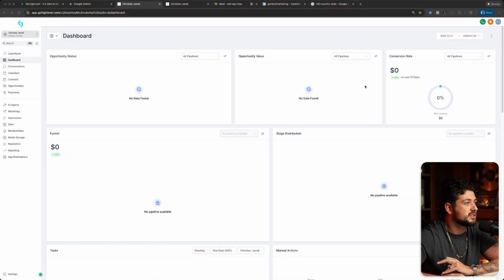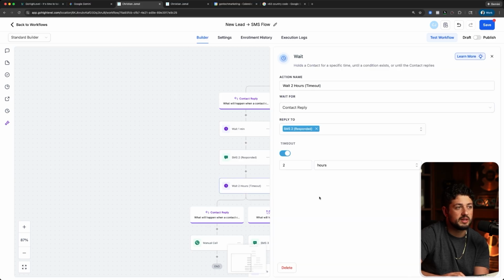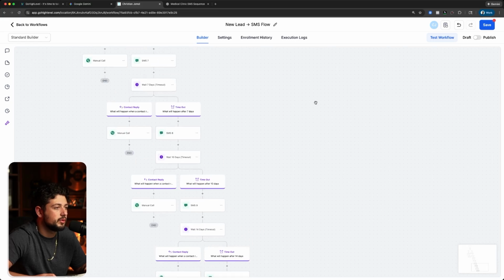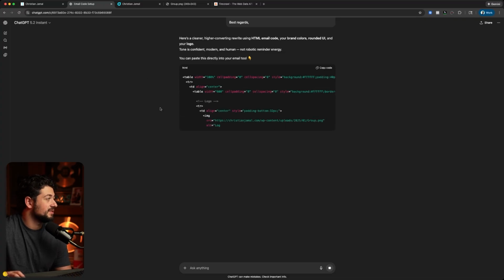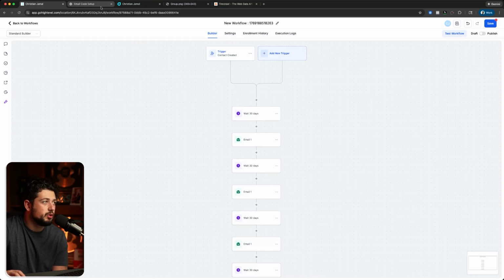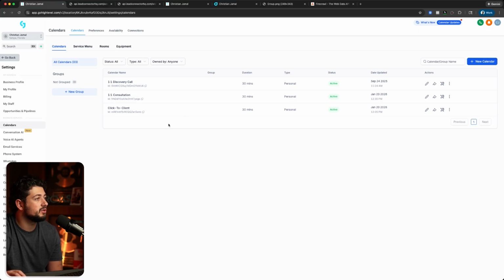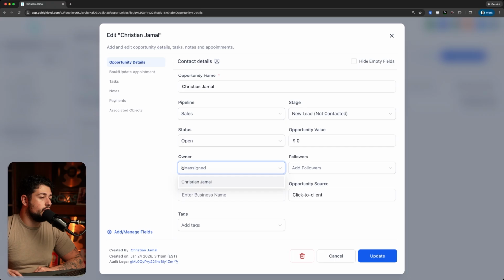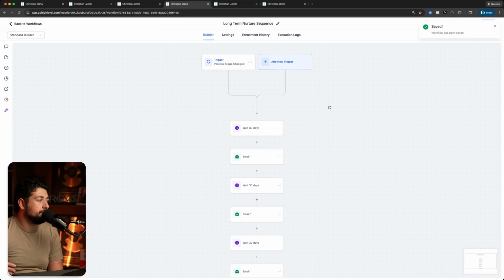How to Automate Lead Follow-Up in 2026 (GoHighLevel Tutorial)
Automate your lead follow-up once in 2026 and the leads you already have start turning into money

Almost every business owner swears their follow up is already dialed in and all they need is more high quality leads
And almost every single time, they're completely wrong

If a lead is just sitting in your not contacted section, they're going to go speak to your competitors and work with them

This is a full GoHighLevel tutorial and part 3 of 5 in our $115M ad system

I'm handing you the entire followup machine
Everything that happens from the second a lead comes in to the moment that they've booked on your calendar

We had an agency come to us convinced that they had a lead problem
When we actually looked deeper, their follow up was leaking everywhere

We put this system into place and they closed 125 new deals and pulled over $915,000 in revenue off the same $48,000 in ad spend that they were already spending

You build it once and it starts making you money from the same exact day without you having to spend an extra penny

That's the entire follow up system and booking system that we've built for every single one of our clients
So no lead ever gets wasted

CHAPTERS
00:00 How To Automate Lead Follow-Up In 2026
00:57 The GoHighLevel CRM Walkthrough
05:16 Custom Fields And Folders In The GoHighLevel CRM
07:31 Connect Facebook Lead Forms To The GoHighLevel CRM
09:05 Building The New Lead SMS Follow Up Flow
12:01 Wait For Reply Steps In The SMS Follow Up Flow
17:19 SMS Follow Up Timing From 2 Hours To 14 Days
21:56 Using ChatGPT To Write Your SMS Follow Up Messages
27:52 The Unsaved Number Text Trick
30:19 The Breakup Text That Reactivates Dead Leads
32:39 The Appointment Reminder SMS Follow Up Flow
38:54 Email Automation In The GoHighLevel CRM
41:16 Branding Your Email Design With Firecrawl And ChatGPT
44:39 Pasting Your Email Design Code Into GoHighLevel
48:47 Writing Email Subject Lines With ChatGPT
54:31 The New Lead Email Follow Up Flow
57:24 Building A Long Term Email Nurture Sequence
1:01:29 GoHighLevel Calendar Setup
1:05:14 GoHighLevel Calendar Availability And Max Bookings
1:08:09 Booking Forms And Confirmation Pages
1:11:40 Embedding Your GoHighLevel Calendar Anywhere
1:12:55 UTM Tracking For Paid Ads Leads
1:15:48 Setting Up UTM Tracking On Your Form
1:18:14 Testing UTM Tracking With A Live Lead
1:21:29 The Sales Pipeline Stages I Recommend
1:26:07 How Opportunities Work In Your Sales Pipeline
1:29:38 The 4 Sales Pipeline Automations You Need
1:35:26 The No Show SMS Follow Up Sequence
1:39:21 The Verify Number Text With An Insane Open Rate
1:41:10 Triggering Long Term Nurture From Dead Deals
1:42:05 Why SMS And Email Beat Re-Running Ads
1:43:25 Where I Give All Of This Away